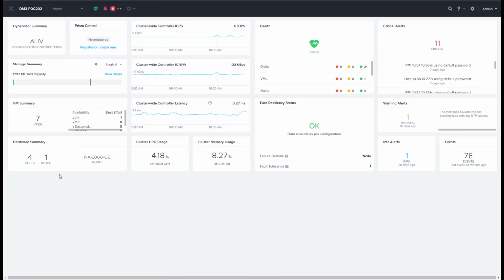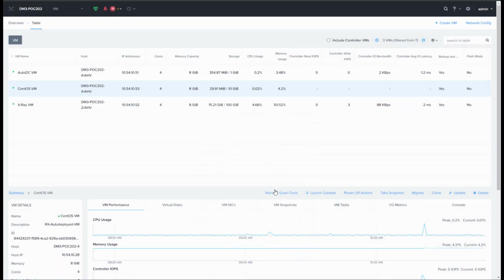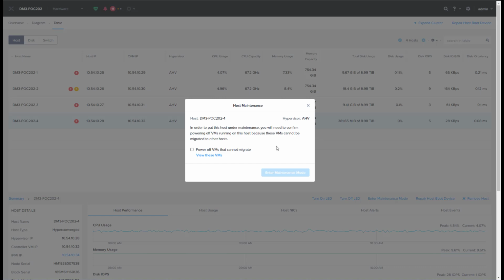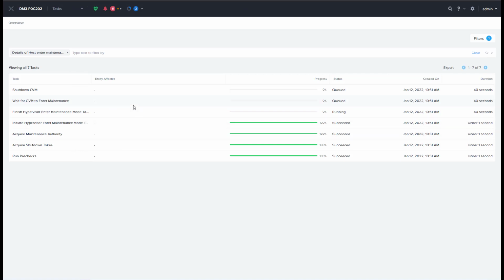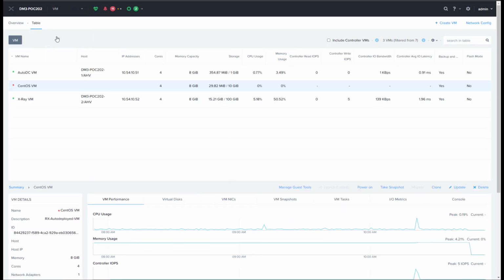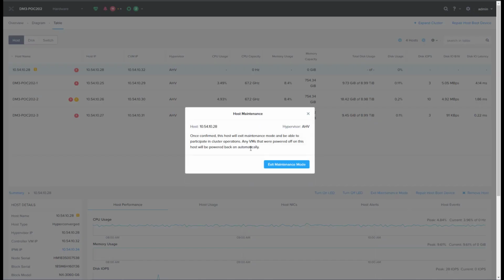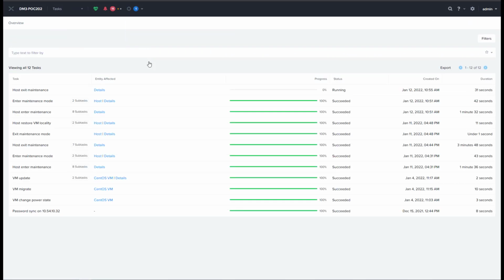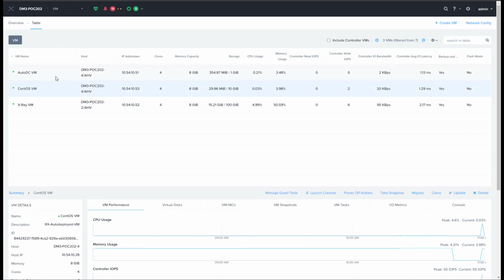Whole Node Maintenance | AOS 6.1 | Tech Bytes | Nutanix University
Demo showing how individual nodes can be put in maintenance mode by admins by using Prism.